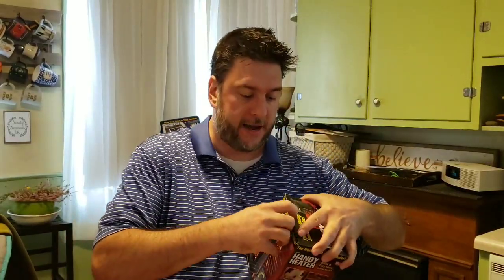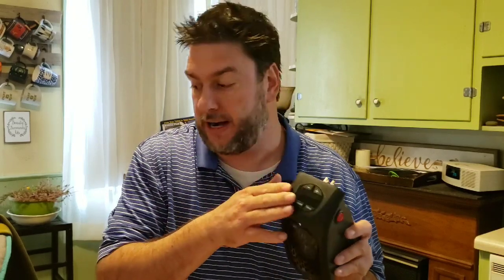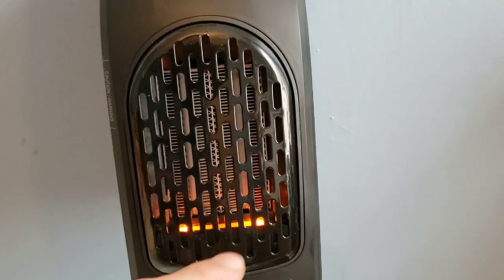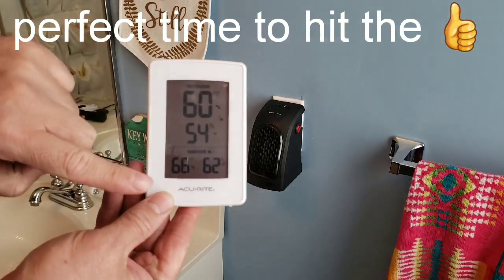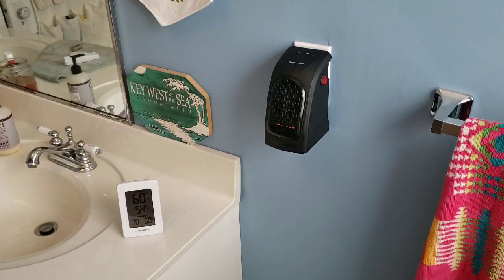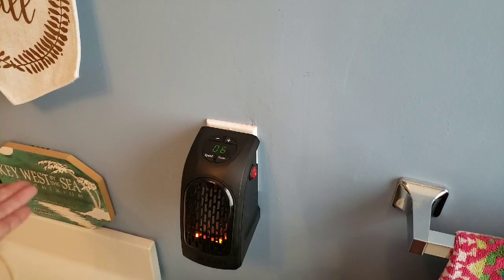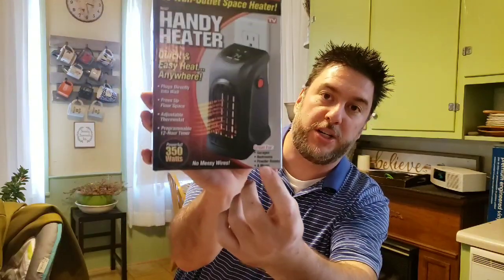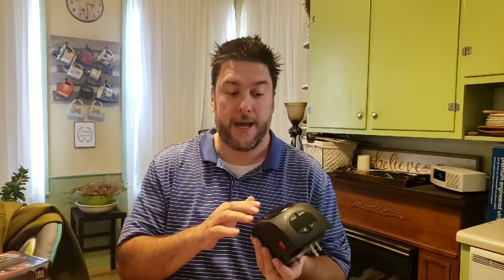Handy Heater review: as seen on TV Handy Heater [82]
Hey there,
In this video I take a look at the As Seen on TV product handy heater. The handy heater is a small portable heater that says it can heat up to 250 square feet.  The handy heater can heat from 60° up to 90°.  The handy heater also comes with a timer that can be programmed to Auto shut-off between 1 and 12 hours. The handy heater can be found at your local As Seen On TV retailer for around $30. Check out my full review of the handy heater right here!

Video Editor - FilmoraGo
Thumbnail - Canva